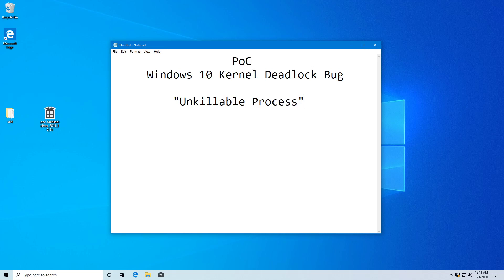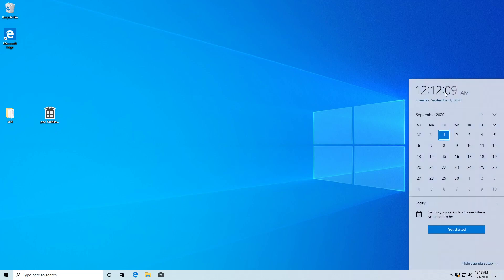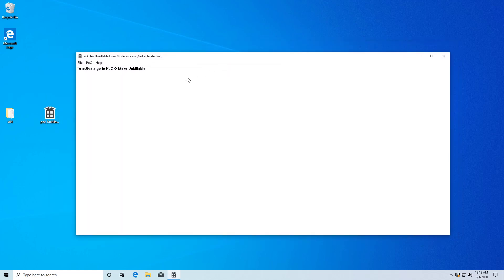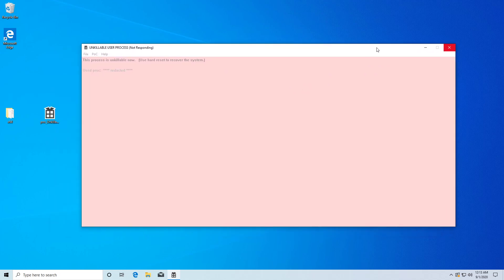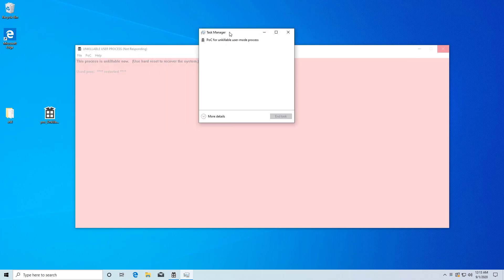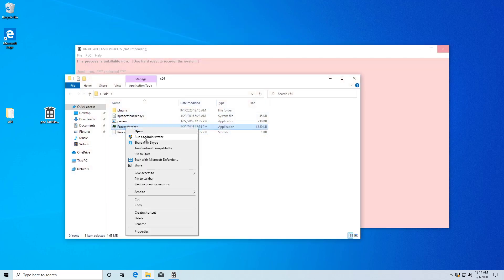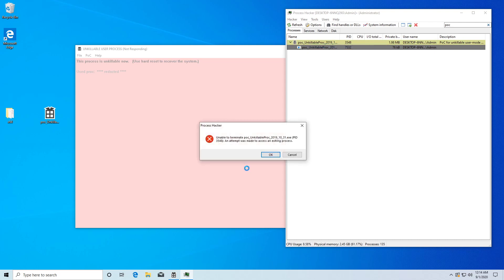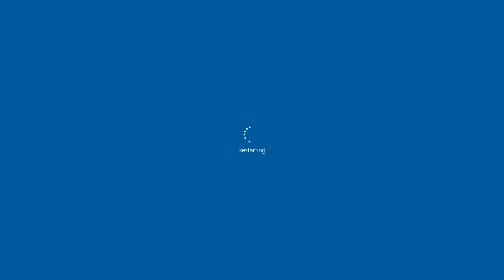Windows Kernel Bug | Unkillable User-Mode Process | PoC of Windows 10 Kernel Deadlock Bug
PoC of Windows 10 kernel bug - "Unkillable User-Mode Process" - Demonstration of the Windows 10 kernel deadlock bug and our experience submitting it to Microsoft Security Response Center.